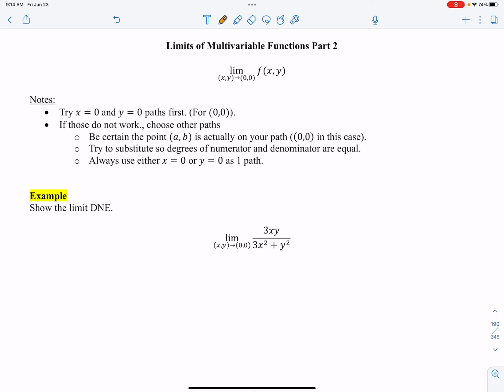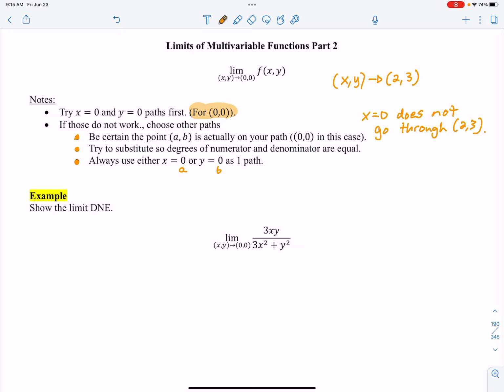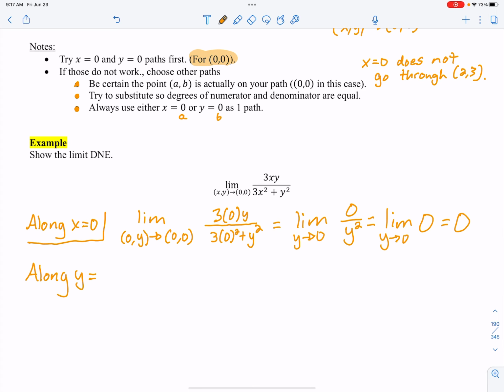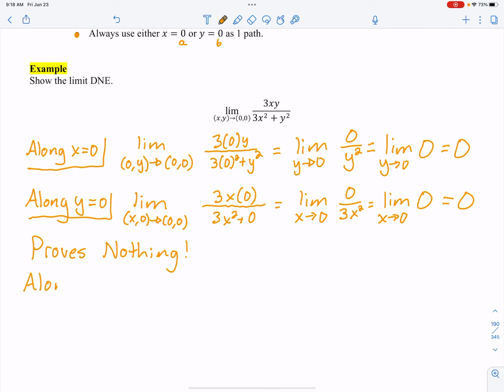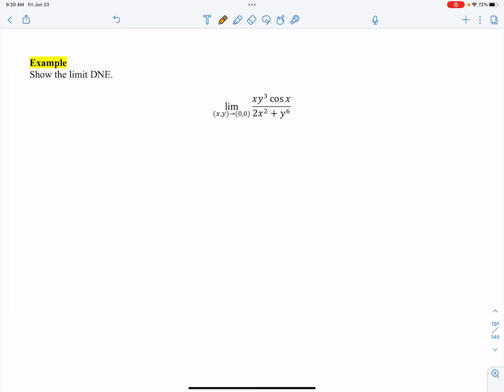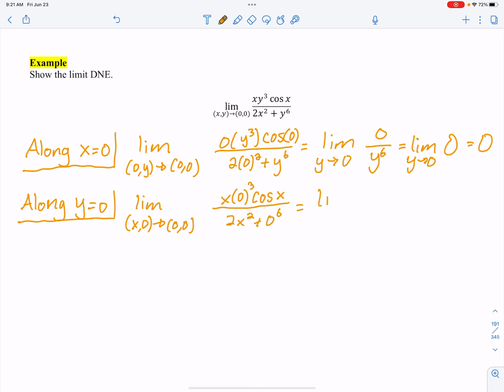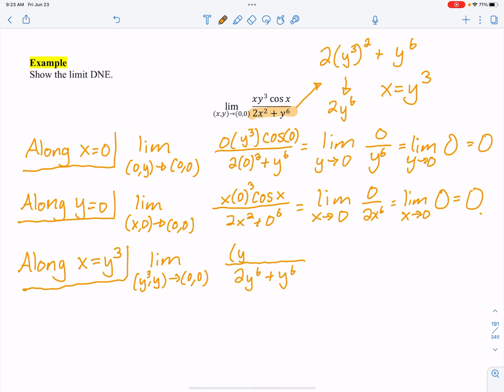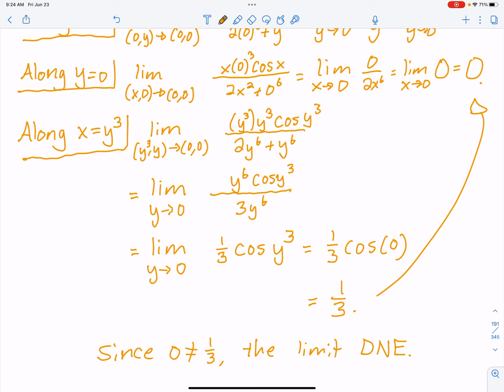Calculus III - Unit 3 Section 2 - Limits of Multivariable Functions Part 2